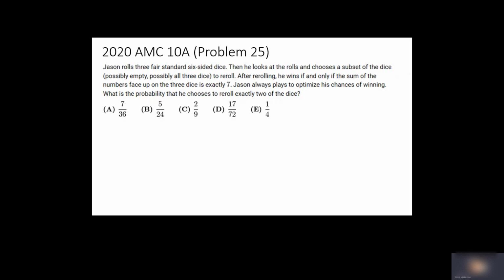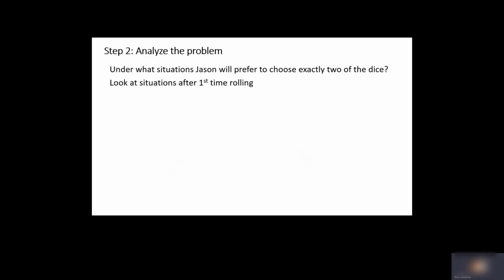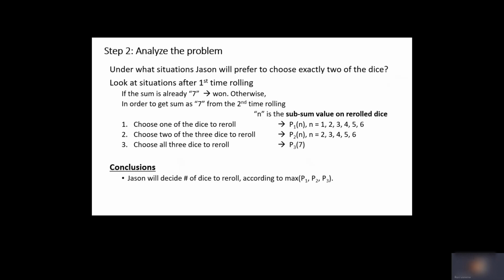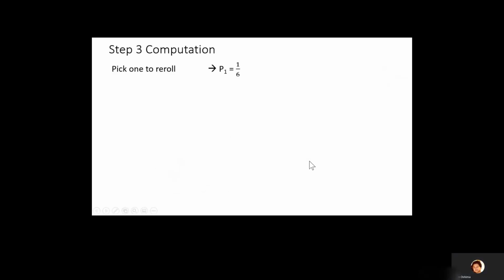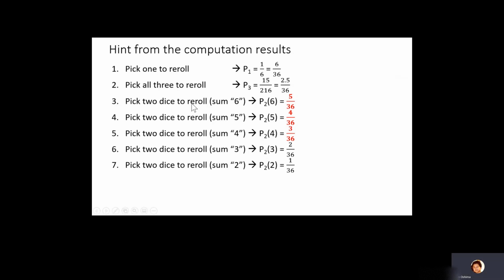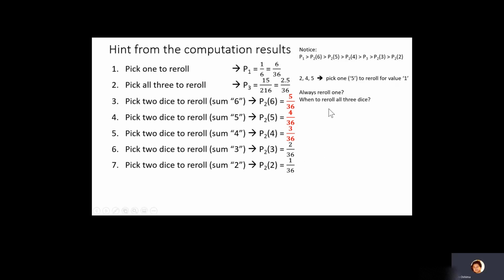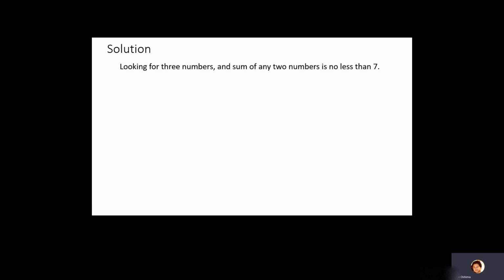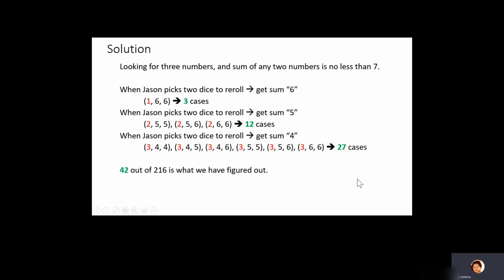2020 AMC10A Problem 25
This video explains an approach to solve a probability related challenging problem.